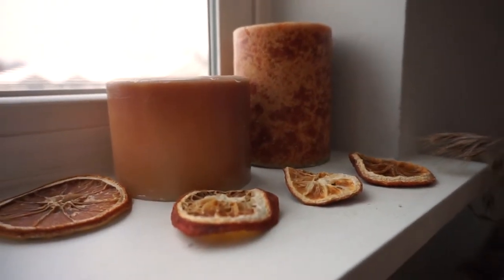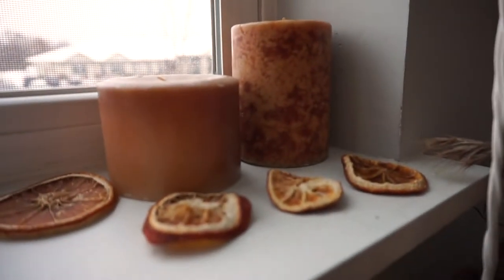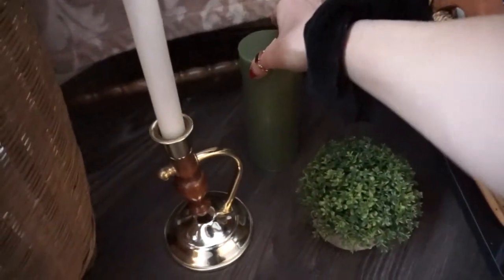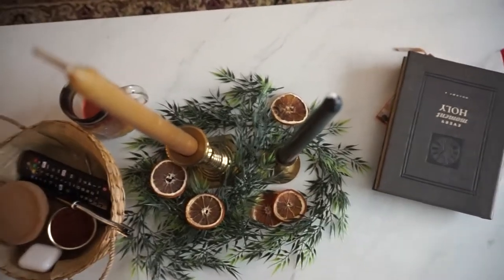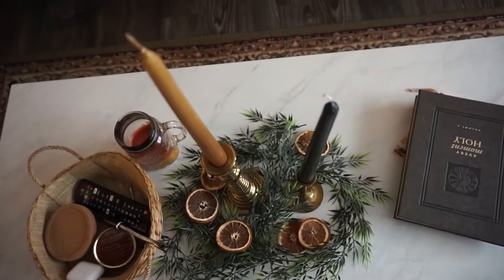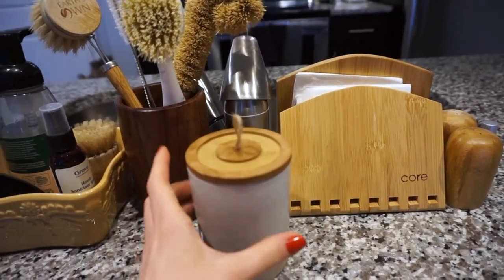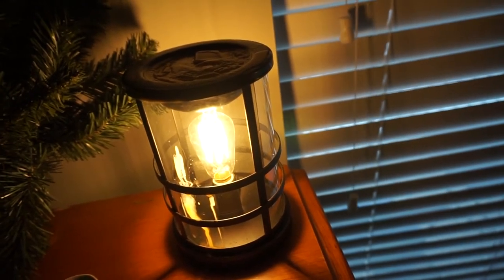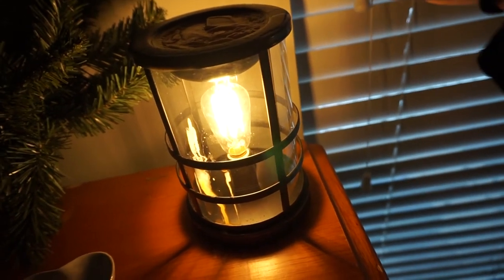REMIX | Salvation Army Thrift Store | Tips + Tricks to Shopping for Candles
Shopping on a budget? Remix writer, Abigail Chenoweth, talks buying candles from the thrift store!